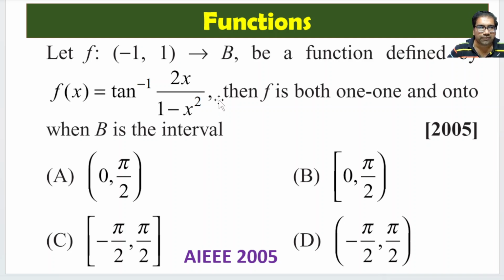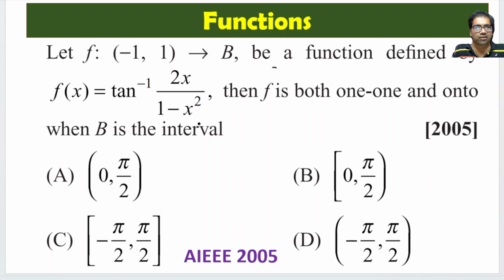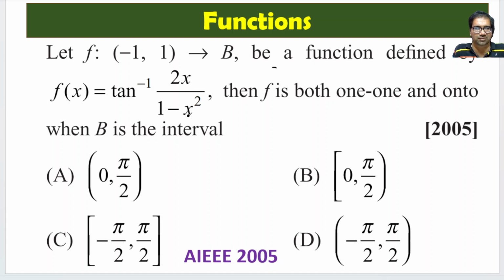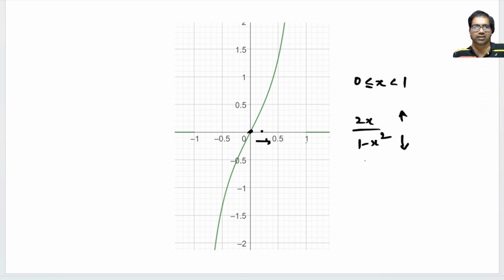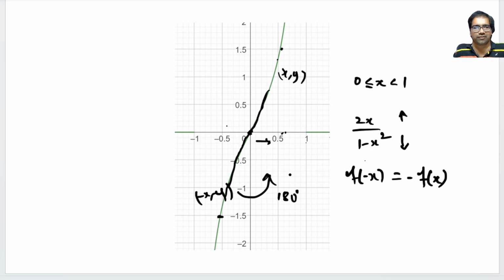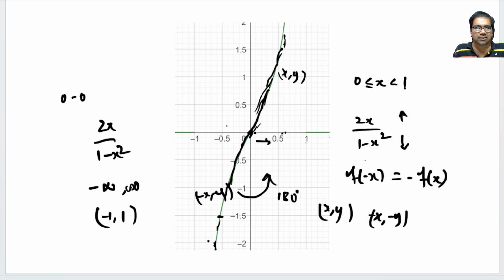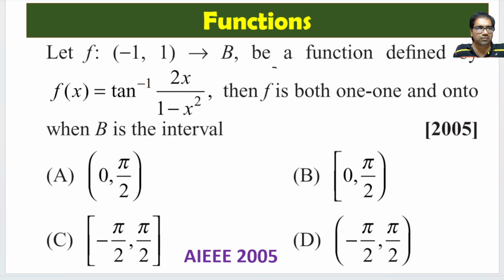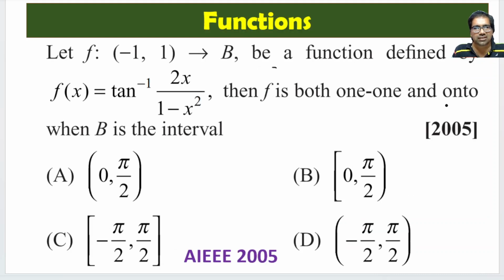🌸Range of f(x) = arctan((2x)/(1 - x ^ 2)) if domain is (-1,1) IIT JEE previous year questions